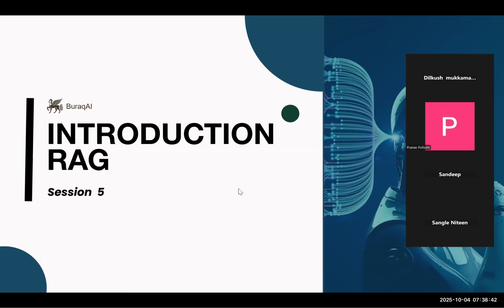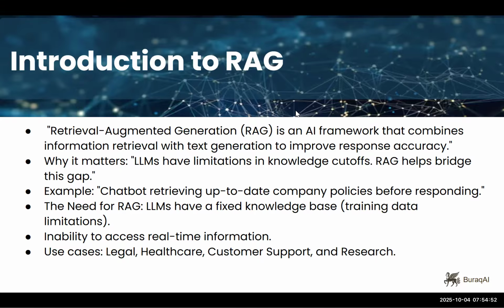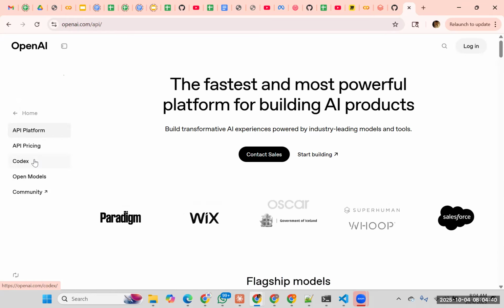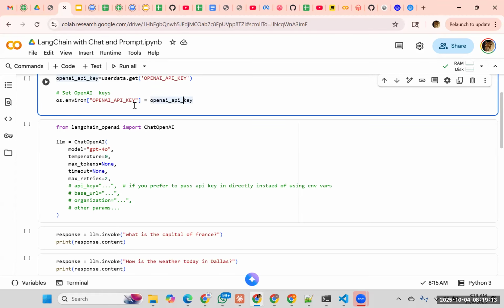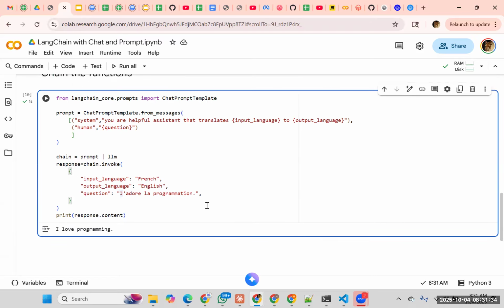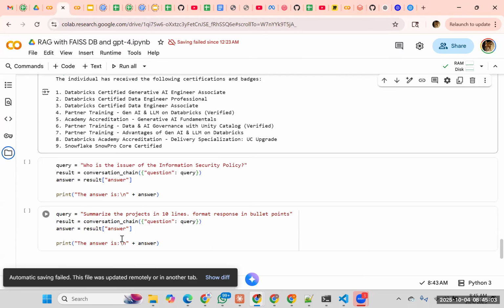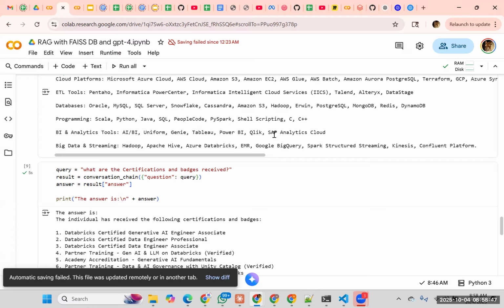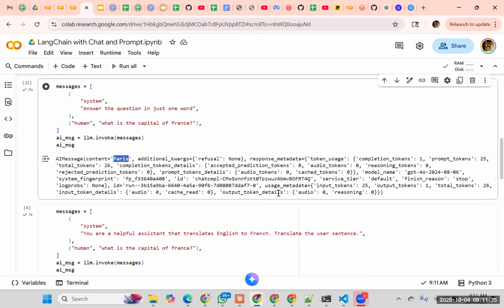GenAI Engineer Session 5 RAG Architecture